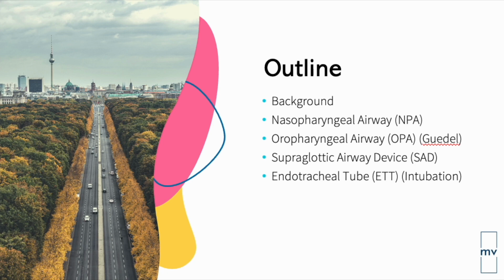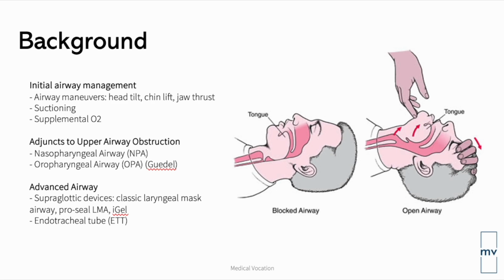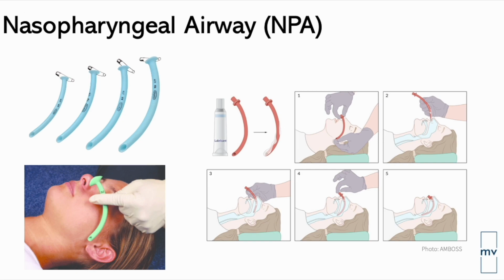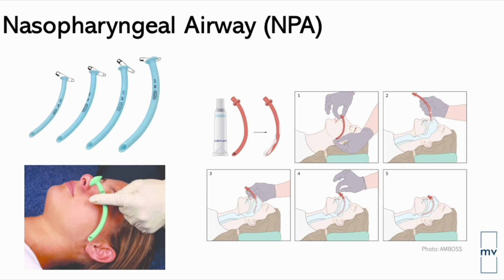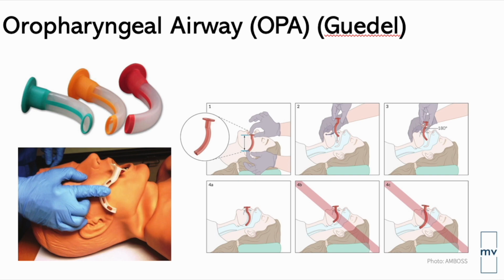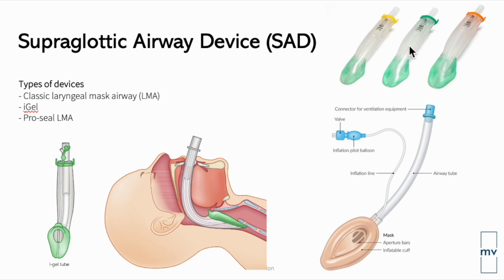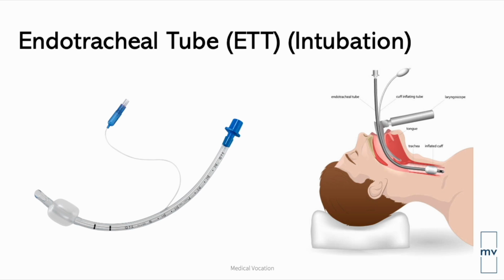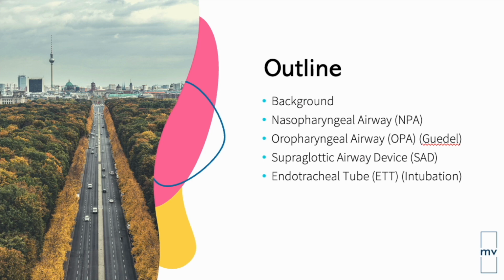Airways (MD): Airway Assessment & Devices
Airways: Airway Assessment & Devices
- Nasopharyngeal Airway (NPA)
- Oropharyngeal Airway (OPA) (Guedel)
- Supraglottic Airway Device (SAD)
- Endotracheal Tube (ETT) (Intubation)